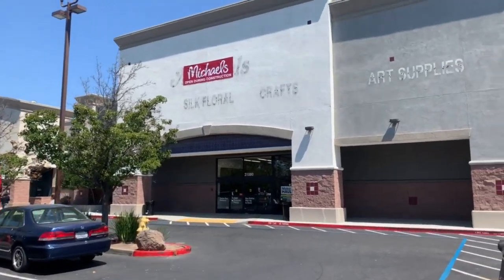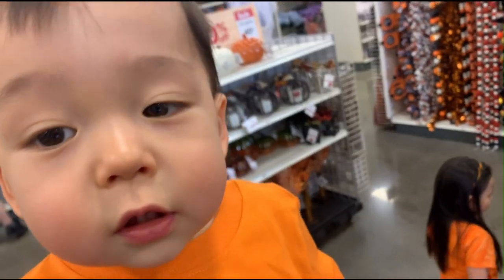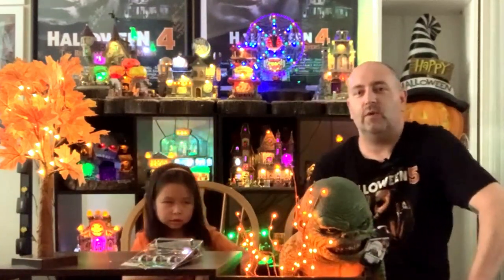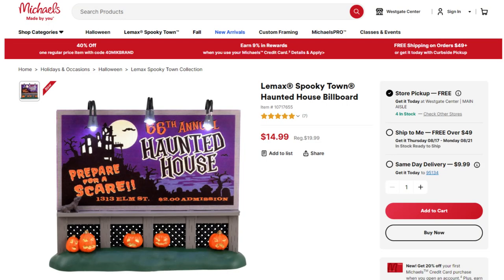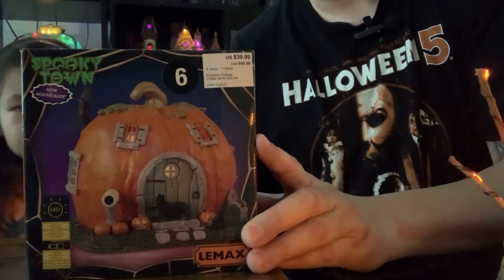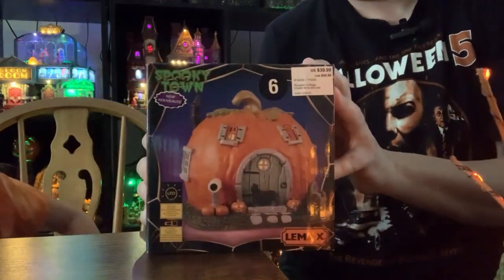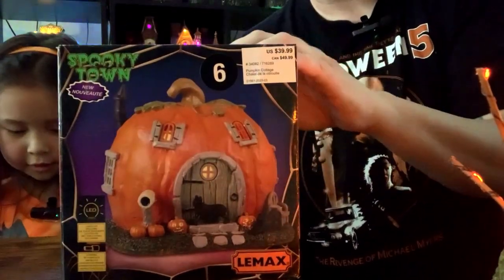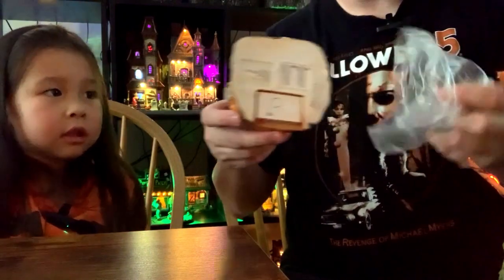Halloween Haul #4 Michaels Spookytown 2023 Sale Creepy Covered Bridge Pumpkin Cottage Grime & Slime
So ,we went out in search of the items that we have yet to buy.
Autumn and I unbox and feature Lemax® Spooky Town® Haunted House Billboard, Grime & Slime Spring, Pumpkin Cottage and the Creepy Covered Bridge.

You can also follow Autumn and I on our official Instagram and Facebook pages